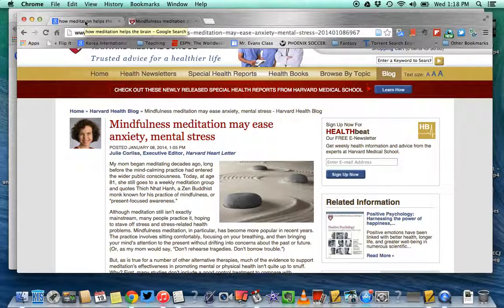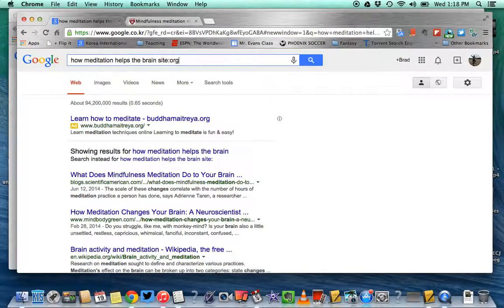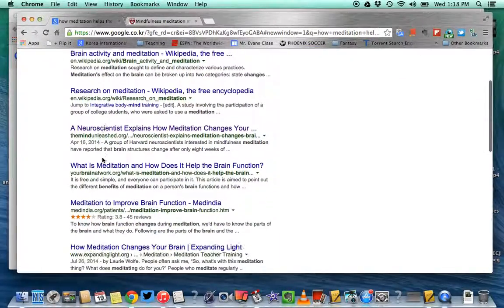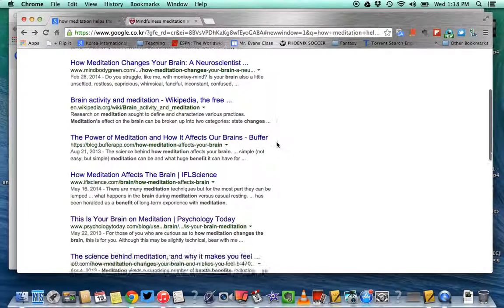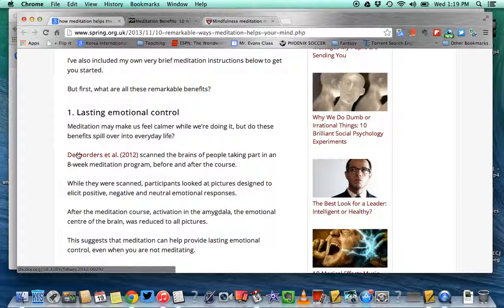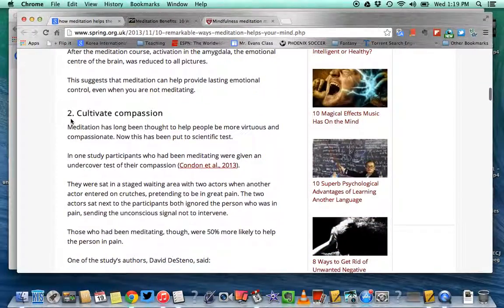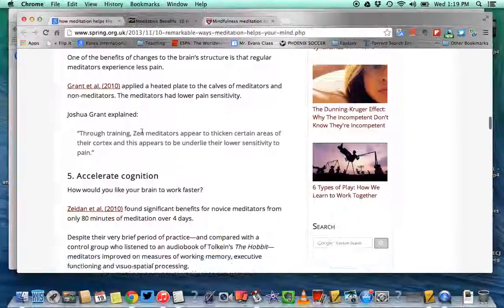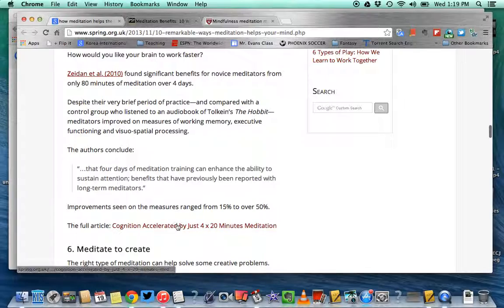Researching the Benefits of Meditation